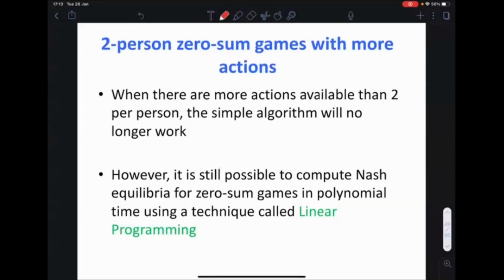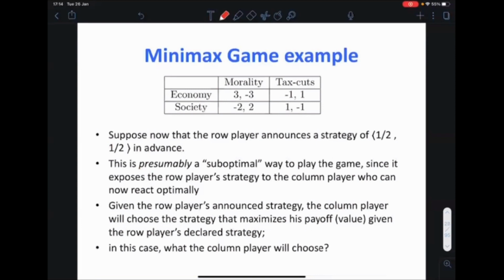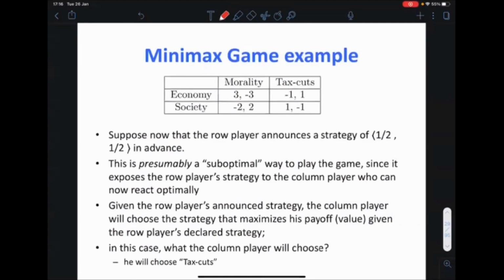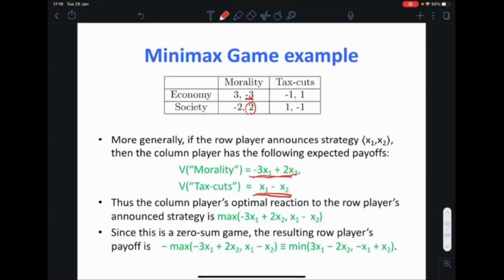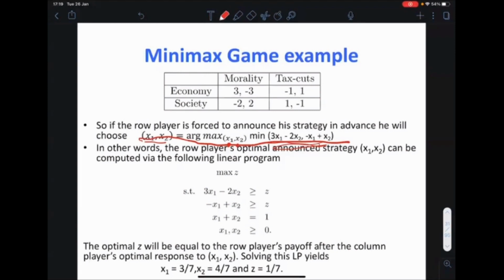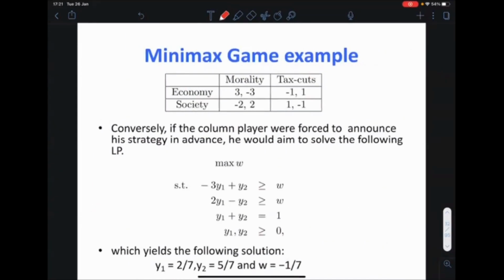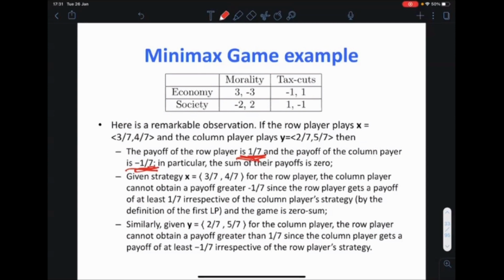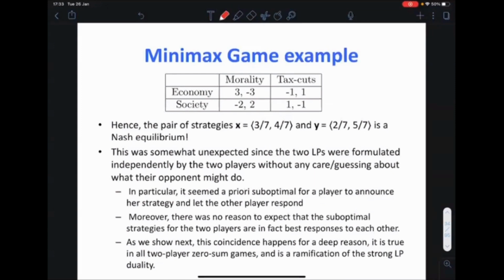Beyond the Basics-Mastering AI with MindSpore-MiniMax Game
Dive into the world of strategic decision-making with MindSpore's latest video 📺. Discover the power of the Minimax Algorithm in gametheory, the secret behind smarter moves and outsmarting opponents. 🤯 Level up your DeepLearning skills with our expert tutorials! Watch now🔗